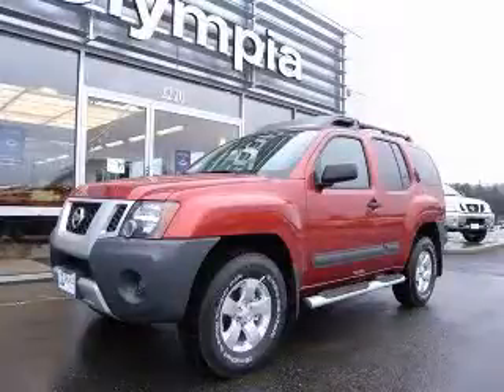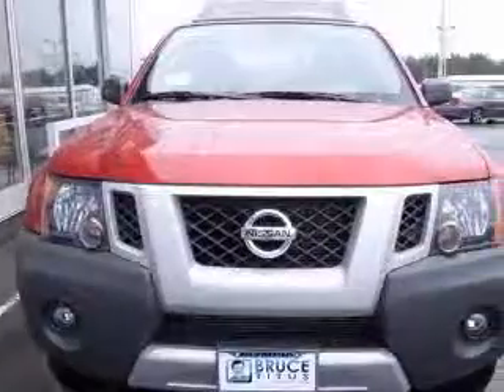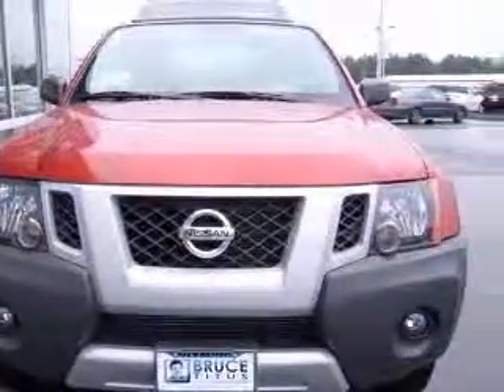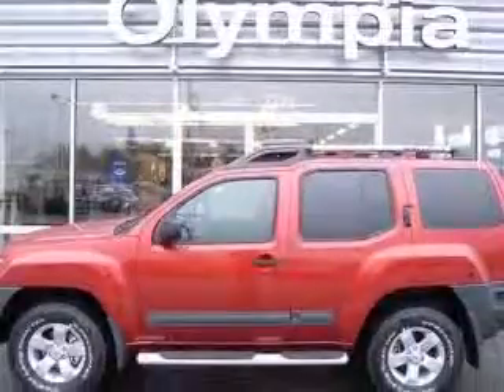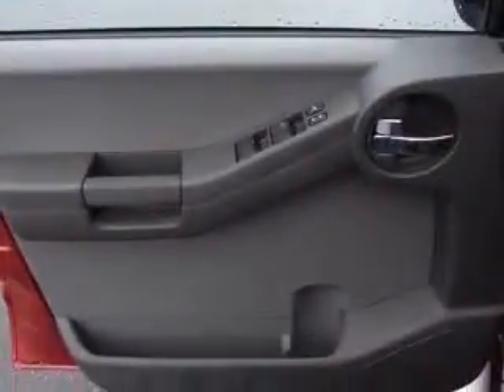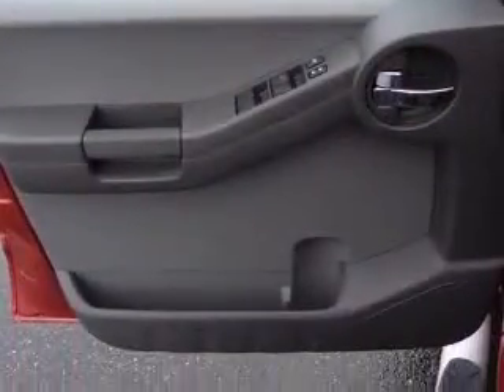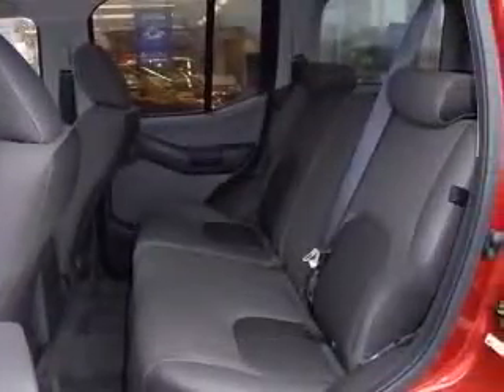2011 Nissan Xterra Bruce Titus Automotive Group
Bruce Titus Automotive Group

2011 Nissan Xterra S
Engine: 4.0L V6
Trans: Automatic 5-Speed
Color: Lava Red

(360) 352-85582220 Carriage St SW